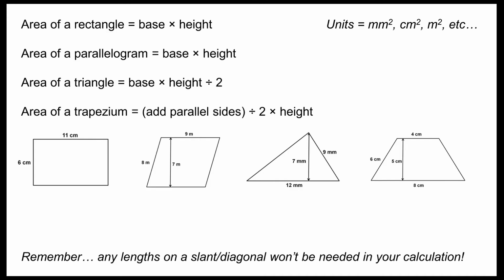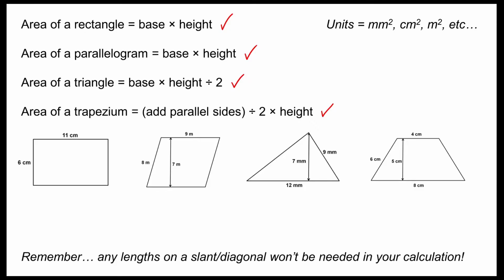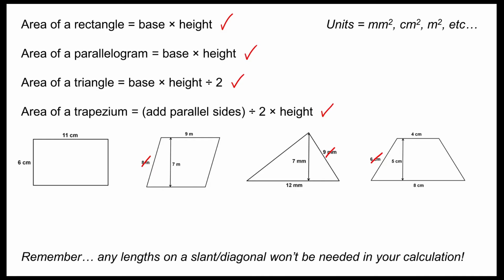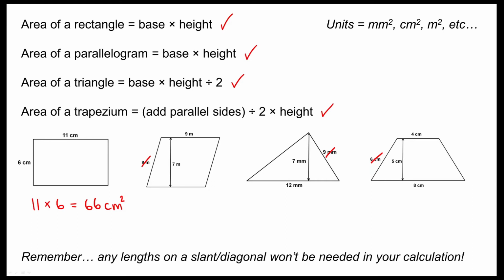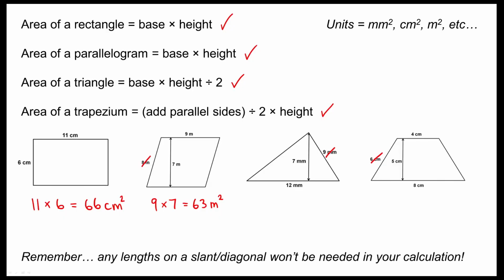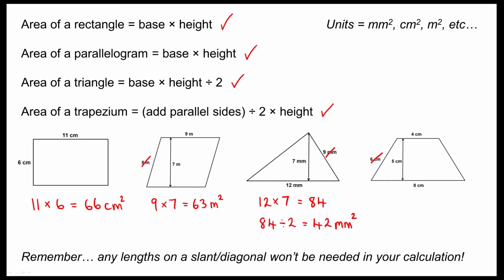Wednesday Lesson 1 Area Revision (6/1/2021)